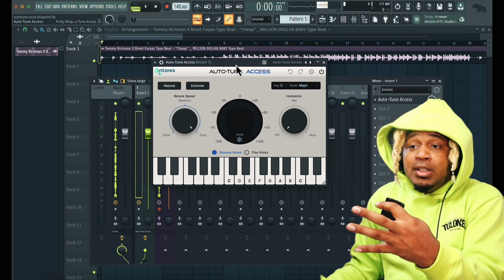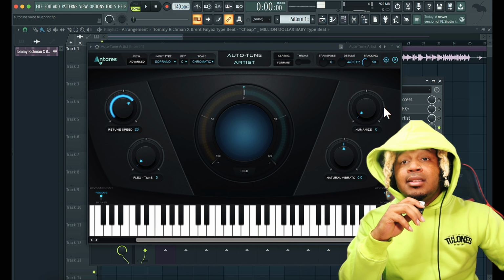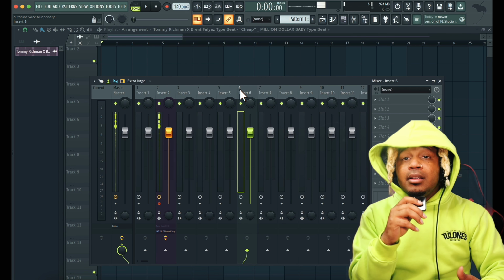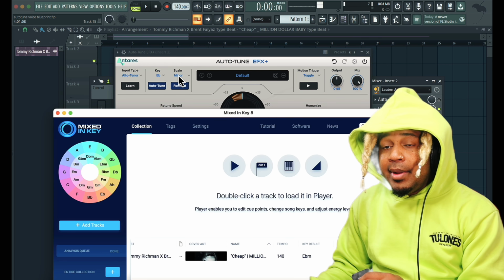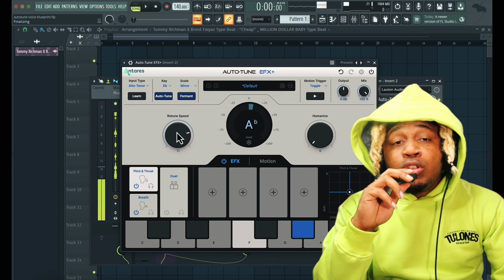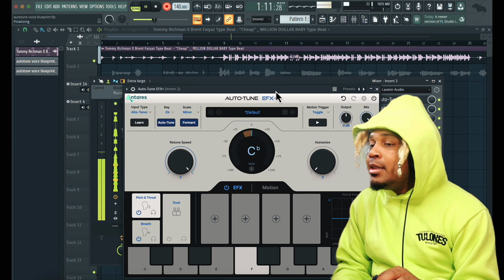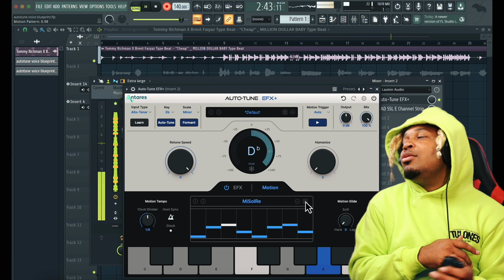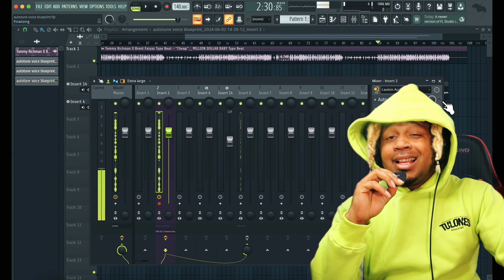do this and you’ll find your autotune voice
Mic Used - @LautenAudio 🎙️ 320
how to find your autotune voice
the blueprint for autotune vocals
how to use autotune properly
how to use autotune correctly
how to use autotune in 2024
autotune voice
autotunology
autotunology 101
what is autotunology
These are some cool words: sky jordxn, sky jordan, autotune, autotune pro, bandlab autotune, avalon 737 plugin, recording vocals, mixing vocals, fl studio 21, pro tools, logic pro x, autotune settings guide, travis scott, don toliver, gunna, lil baby.